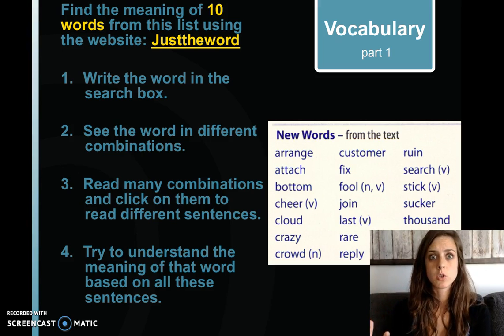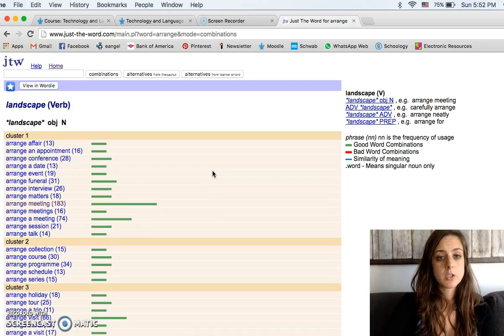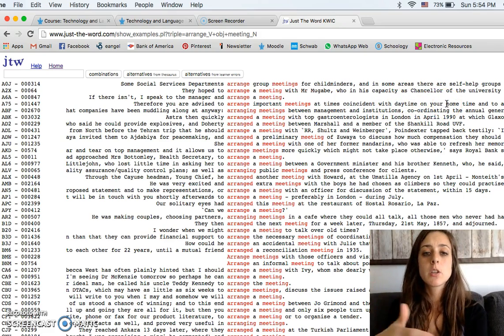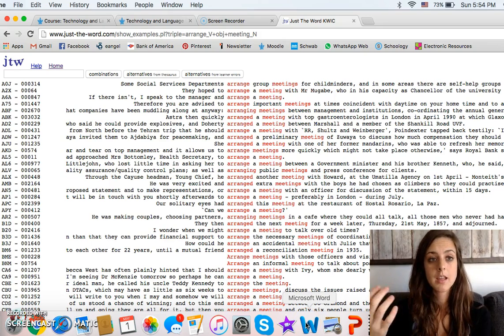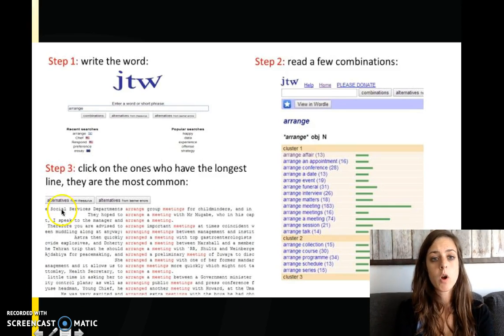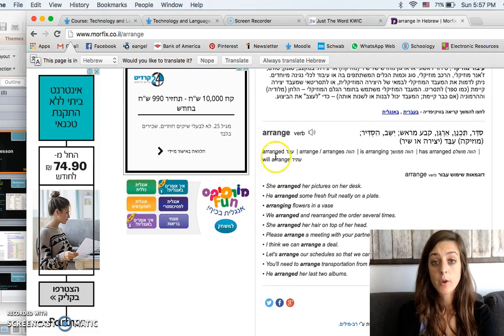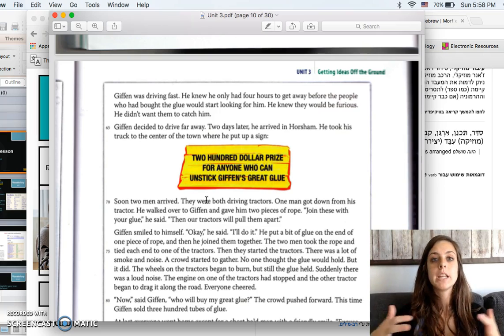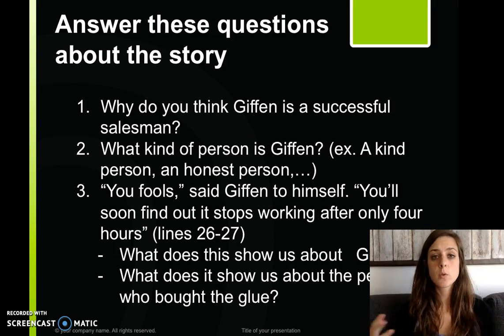Flipped Classroom - Giffen's Great Glue